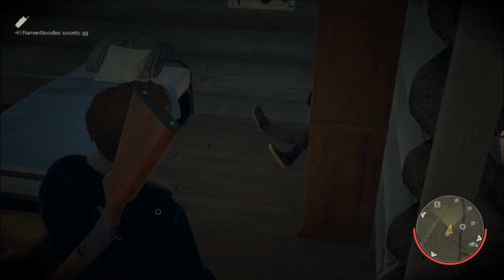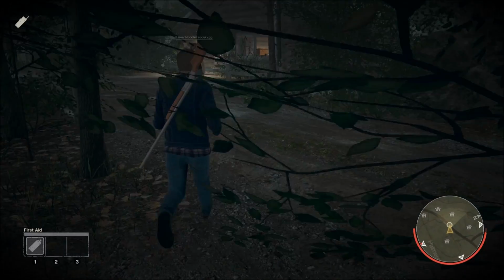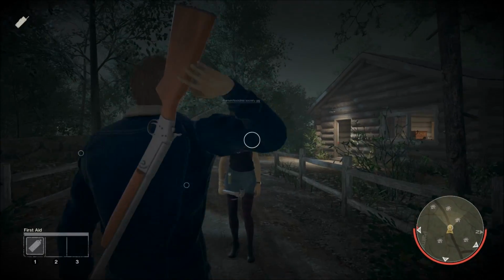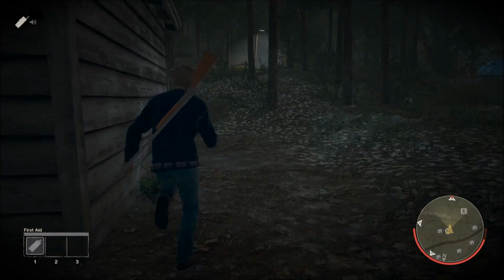Friday The 13th The Game - Tommy Jarvis Tips and Tricks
Here's a video on what to do and how to play when you spawn in as Tommy Jarvis. Enjoy!